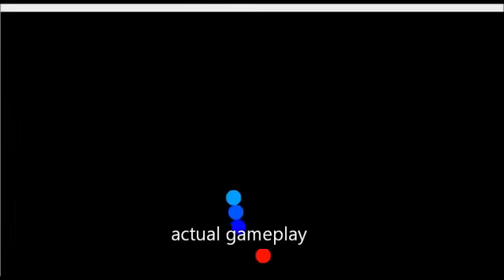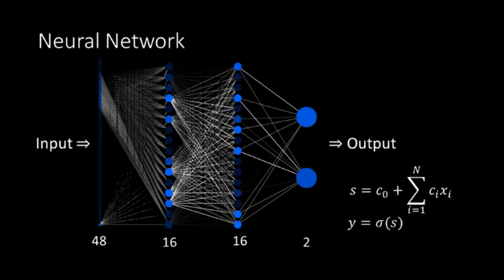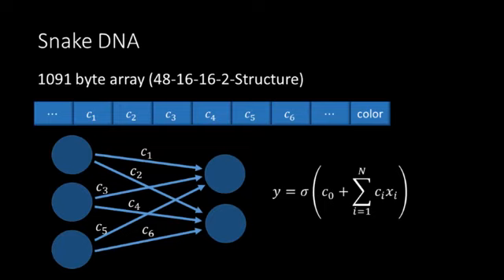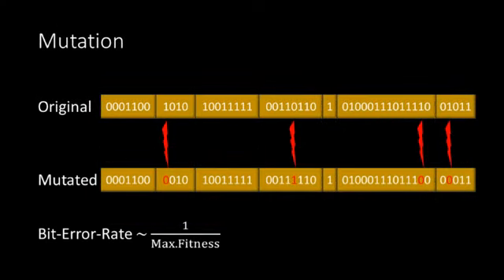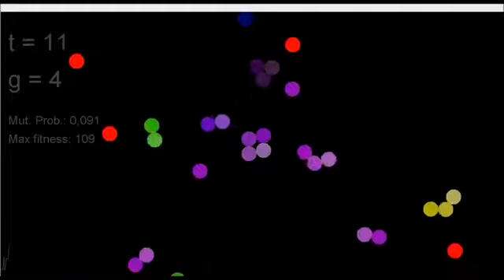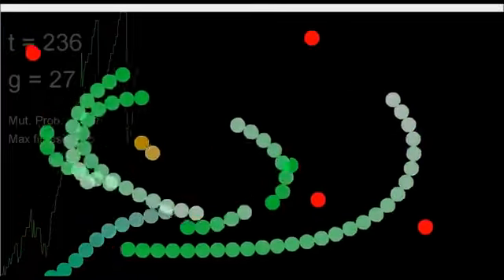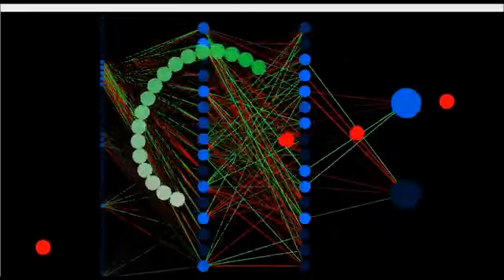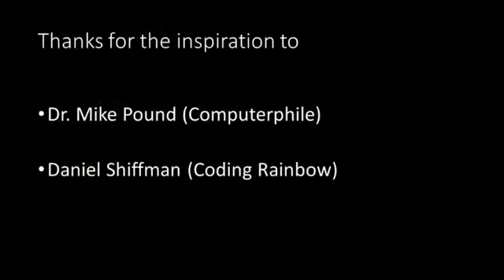▶ ▷▶ ▷ La SERPIENTE de EVA:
Serpientes y Red Neuronal y Algoritmo geneticos